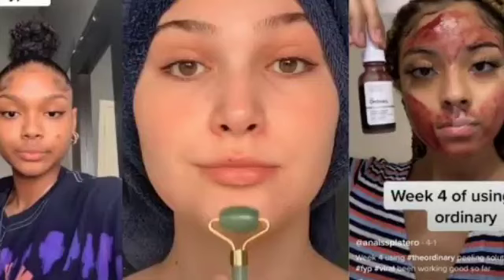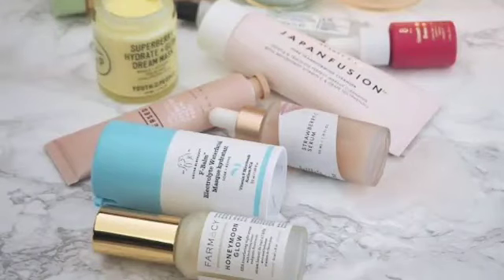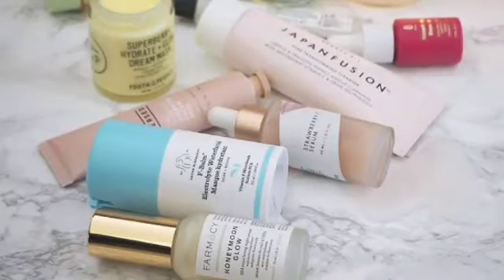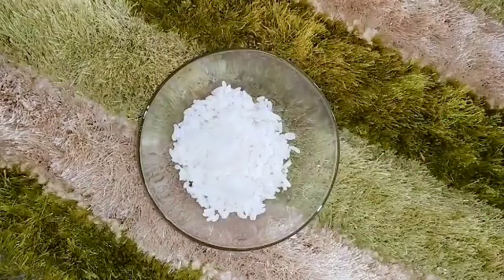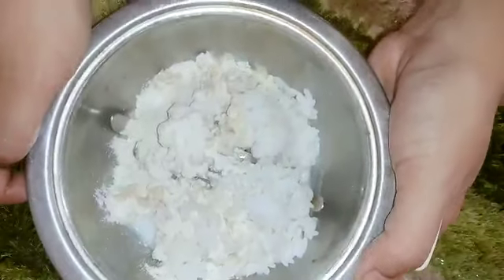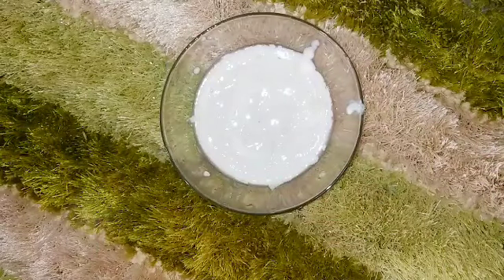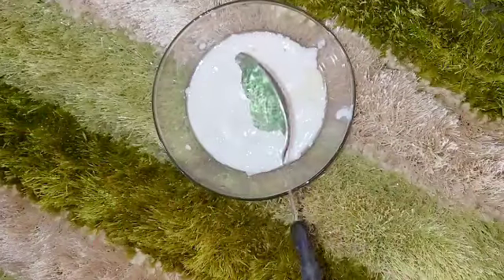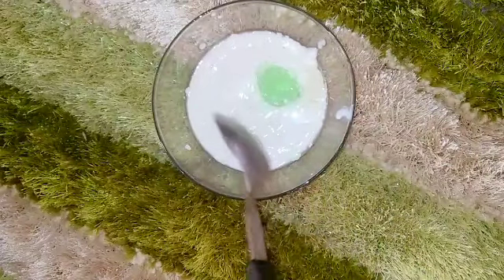Japanese homemade pack massage cream for super skin lightening 😍within a seconds 😲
Asalamu alaikum everyone i am uzma i make videos on skincare like (pimples,scars,skin whiteing and much more) i also make homemade a lots of product and yaa i love to do reviews of good products☺

uzma7830

गोरा कैसे बने
त्वचा को गोरा कैसे करें
चेहरे का रंग गोरा कैसे करें
गोरा रंग कैसे बढ़ाये
त्वचा का रंग गोरा कैसे करें
सांवला रंग को गोरा कैसे करे?
त्वचा को गोरा करने के उपाय
गोरा होने का तरीका
चेहरे को गोरा करने का तरीका
त्वचा के काले रंग से छुटकारा कैसे पाएं
गोरी त्वचा कैसे करें
गोरी त्वचा कैसे पाएं
गोरा होने का क्रीम
गोरा होने के उपाय
चेहरे को दूध जैसा गोरा बनाने का जबरदस्त घरेलु नुस्खा
1दिन में केसे गोरा हो
काले चेहरे को गोरा करने का तरीका